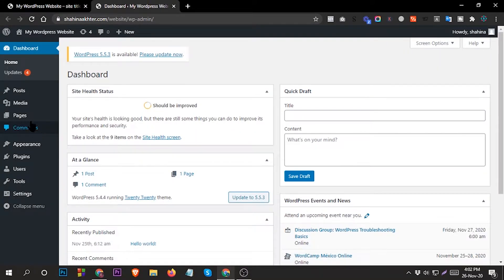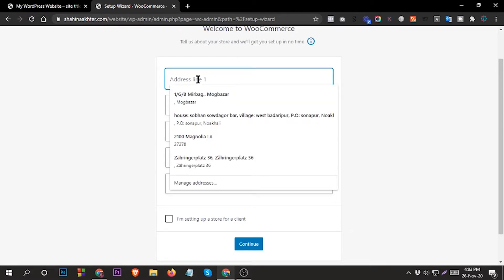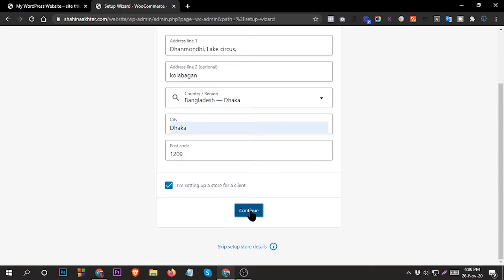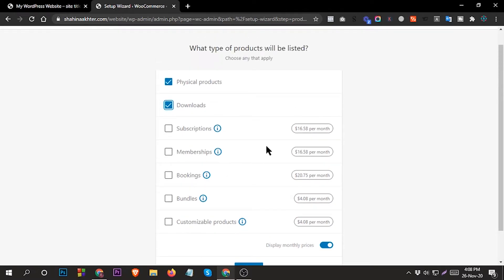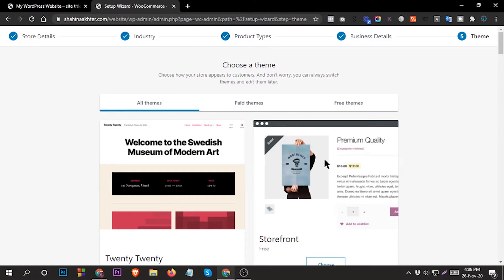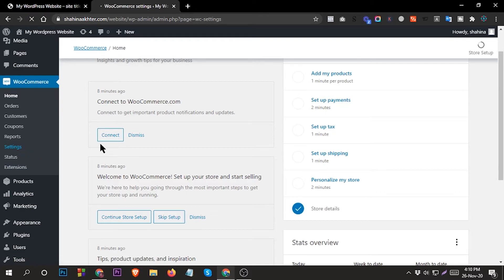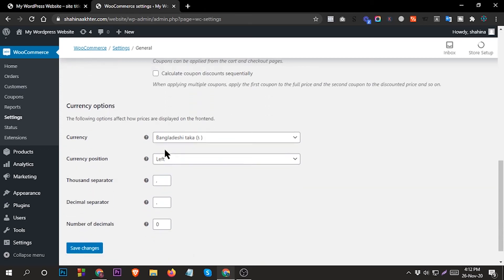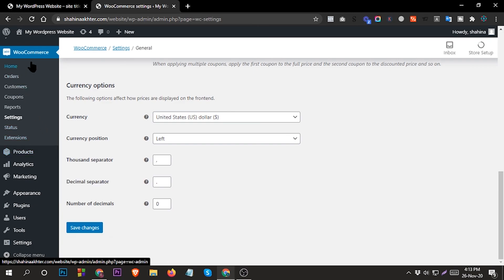How to install woocommerce plugin in wordpress? Woocommerce Tutorial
How to install woocommerce?  |  Woocommerce Installation

1) how to install woocommerce?
2) woocommerce setup
3) woocommerce installation
4)  how to install woocommerce
5)  how to install woocommerce plugin
6)  how to install woocommerce
7) woocommerce tutorial
8) woocommerce bangla tutorial
9) wordpress woocommerce website
10) wordpress ecommerce website
11) woocommerce seetings
13) how to install woocommerce plugin in wordpress?
14) Shahina Akhter
15) woocommerce tutorial 2020
16) wordpress woocommerce plugin
17) wocommerce
18) how to instal woocommerce plugin in wordpress